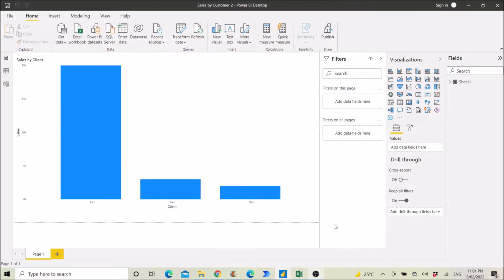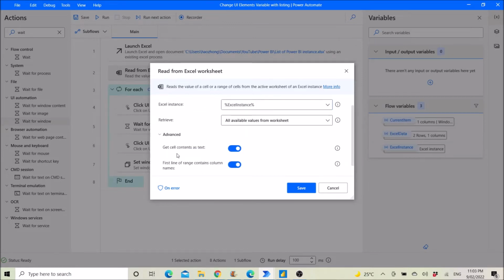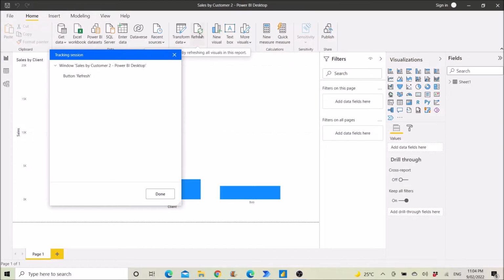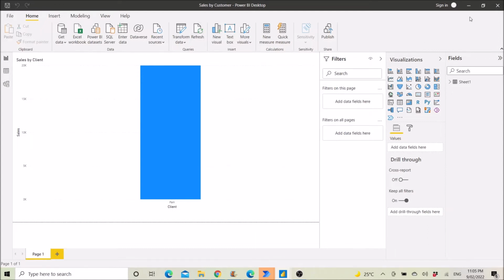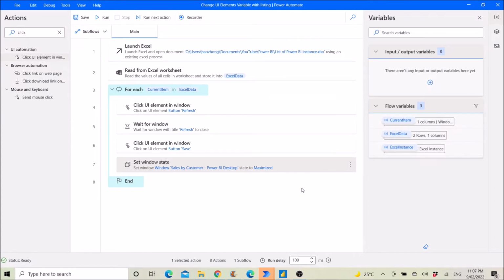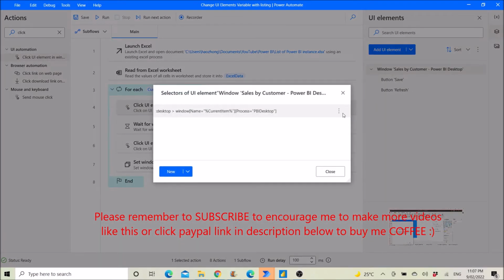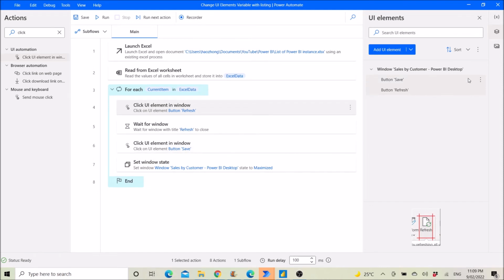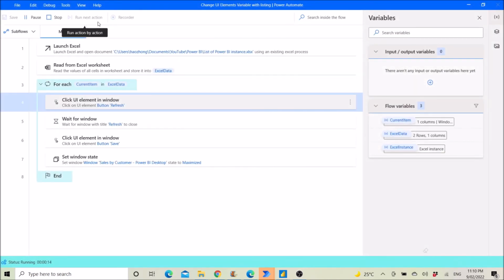Automate refresh and save multiple Power BI dashboards with Power Automate Desktop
Refresh and save multiple Power BI dashboards with Power Automate Desktop